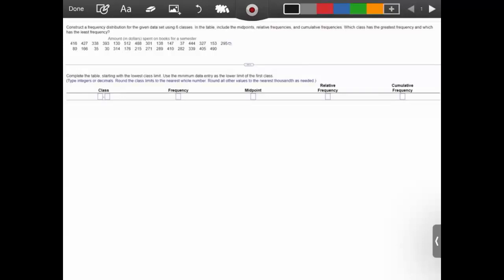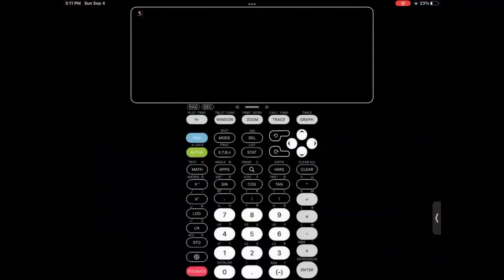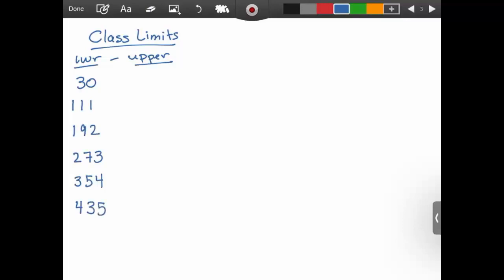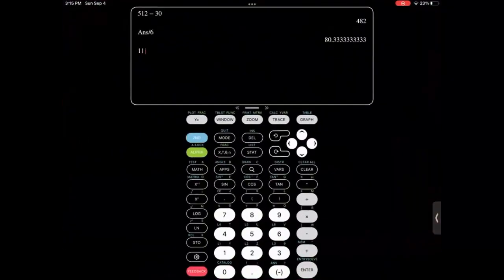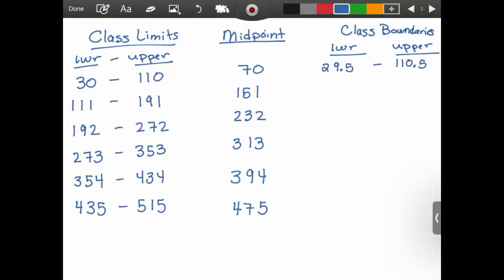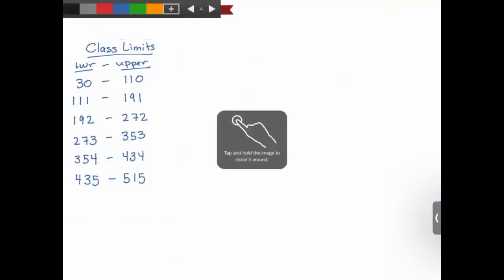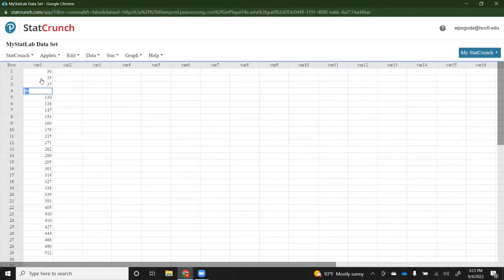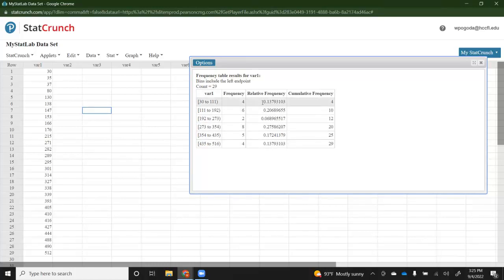Frequency Tables for QN Data - by Hand and by Tables in StatCrunch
How to create a frequency, relative frequency, and cumulative frequency table using class limits, midpoints, or class boundaries. Also a demonstration on how to calculate these quickly using the tables feature in StatCrunch.